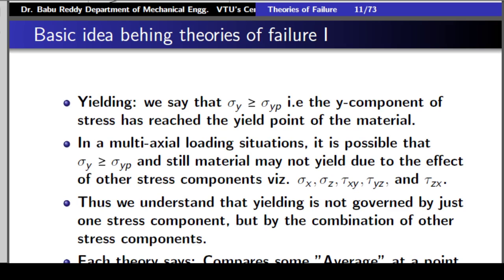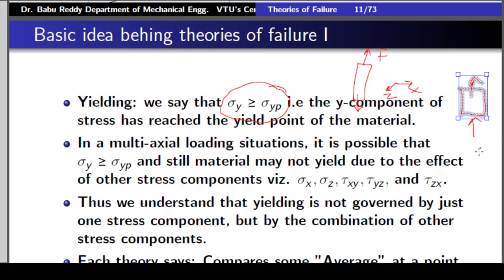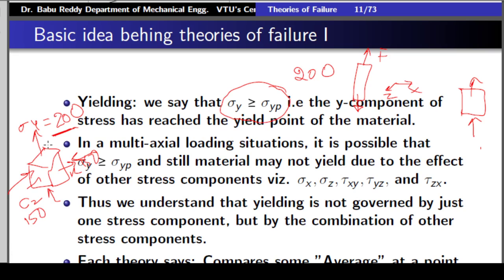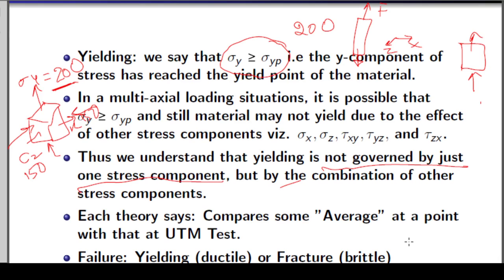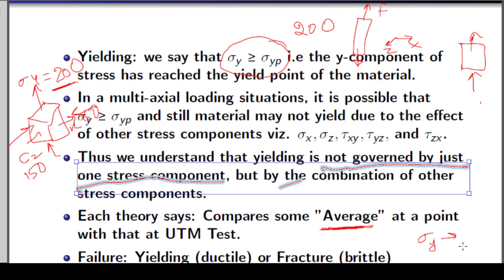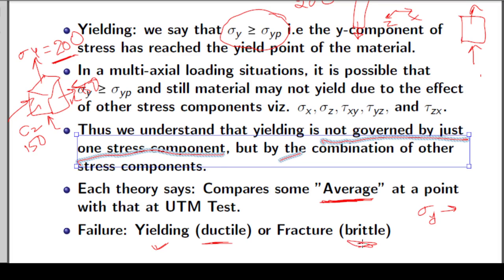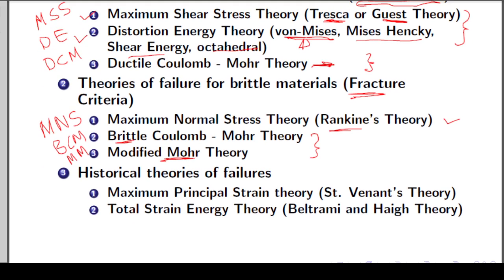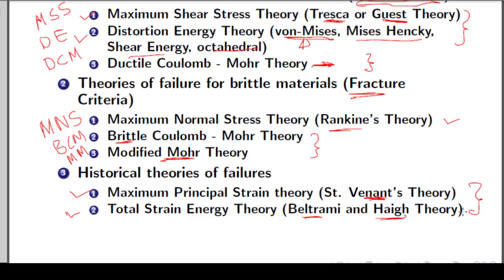Module 02 - Lecture 04 Introduction and List of Theories of Failure